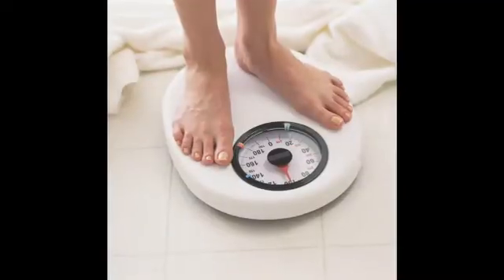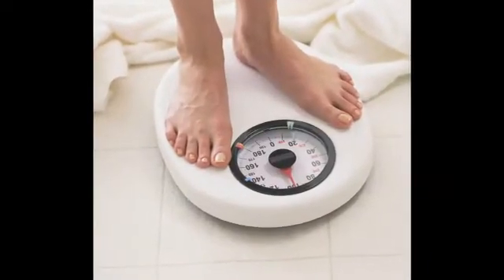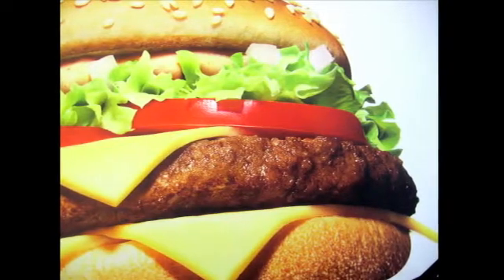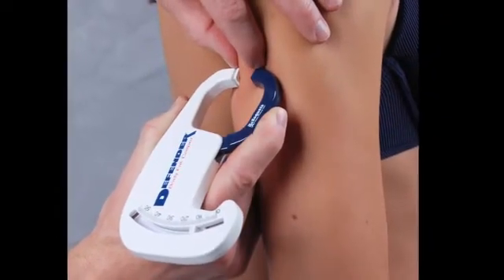How to Measure Body Fat Percentage for Overweight Children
How to Measure Body Fat Percentage for Overweight Children. Part of the series: How to Treat Various Child Ailments. The best way to the measure body fat percentage for an overweight child is to use a tool called the Body Mass Index. Learn how this tool is used to measure body fat with guidance from a doctor in this free video on child health treatments.